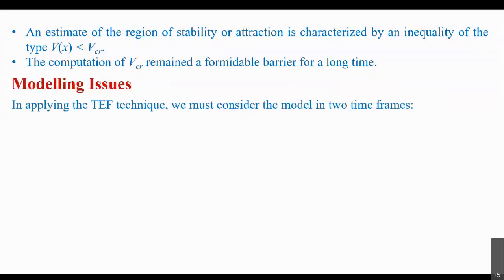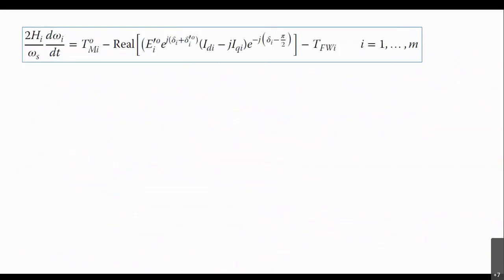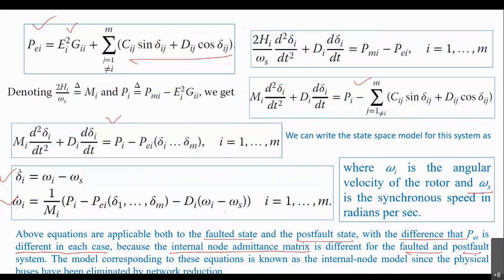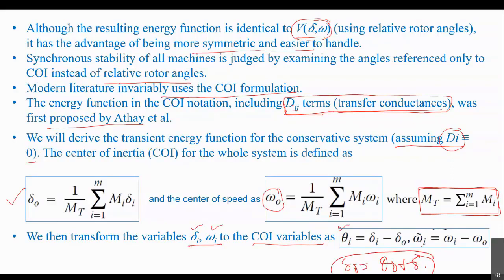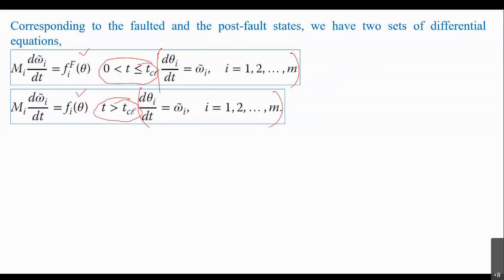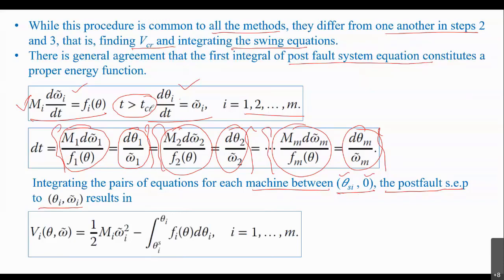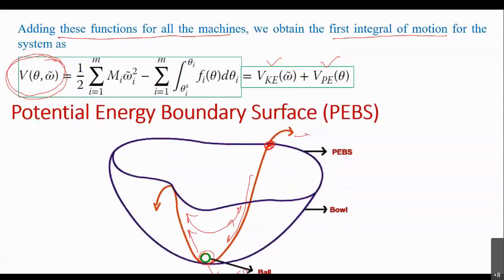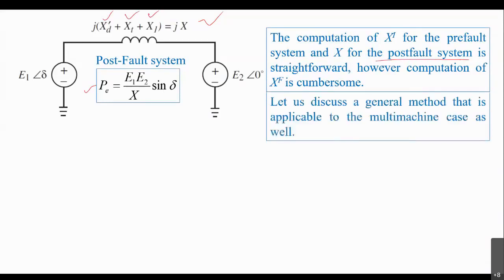Lecture 27 Transient Stability Analysis (Direct Method)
Transient Stability Analysis (Direct Method)